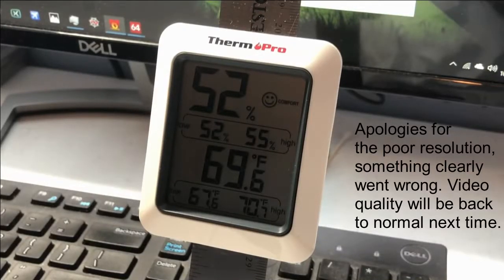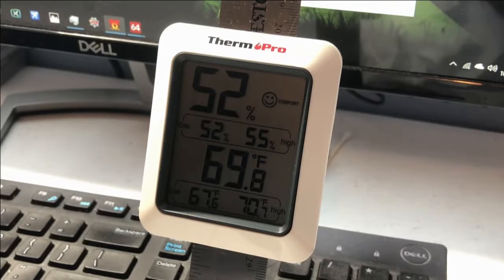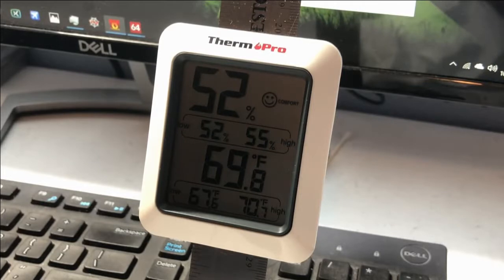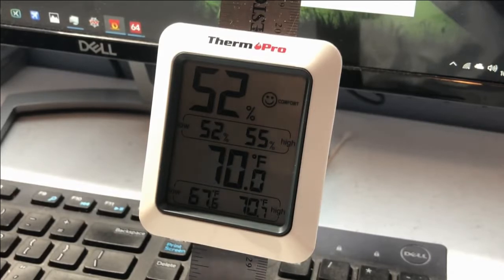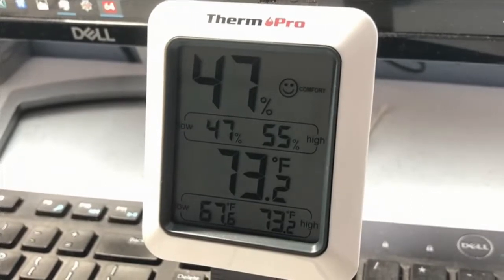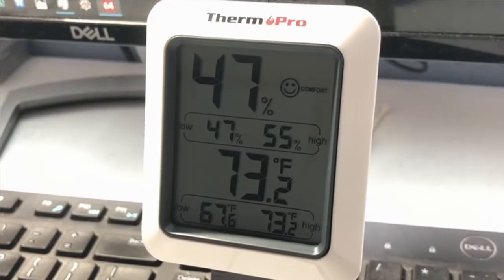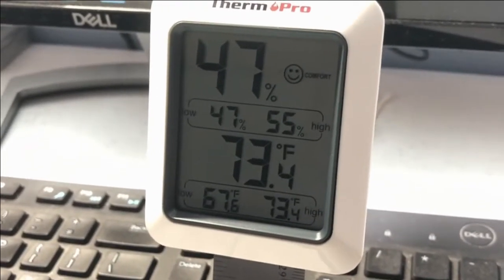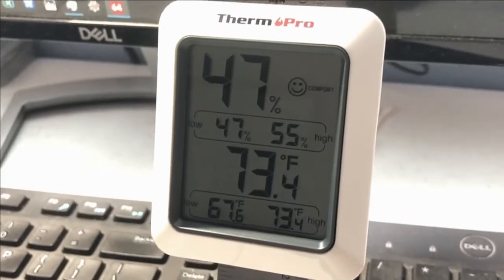HOW MUCH HEAT DOES A PC PRODUCE - CAN YOUR COMPUTER BE A SPACE HEATER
Video Editor: VSDC
Camera: iPhone X